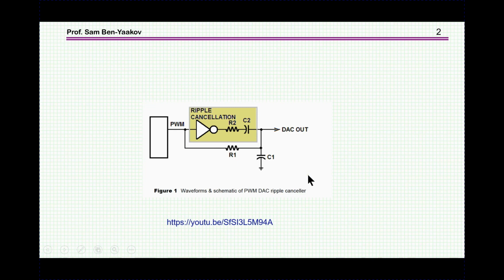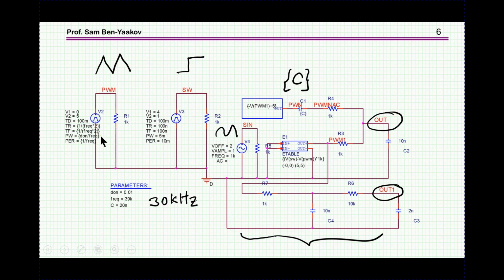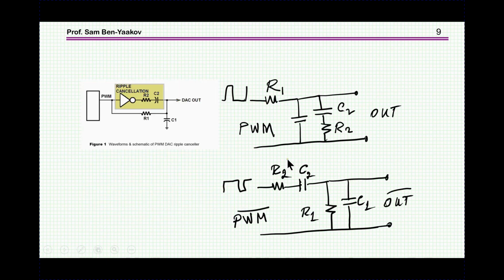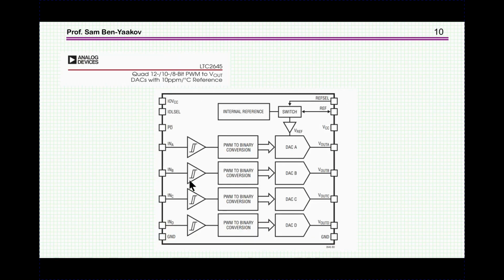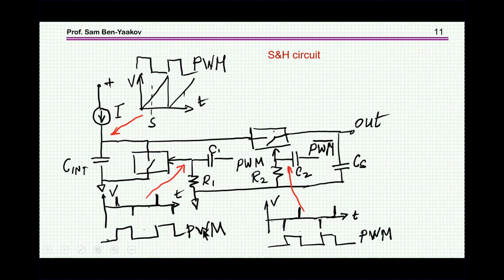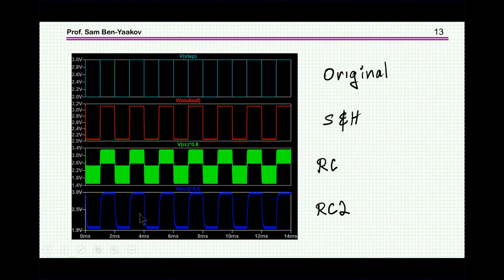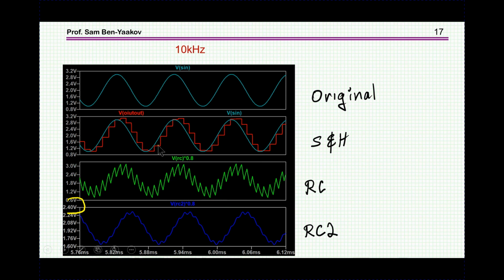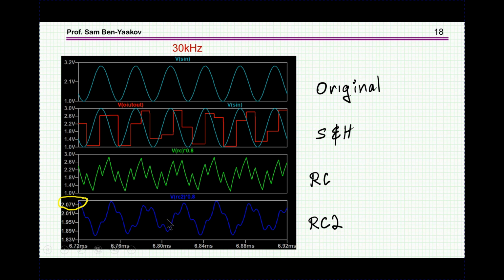Addendum to: Ripple cancellation in PWM DAC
There is more than meets the eye
or
Never too late to learn something new